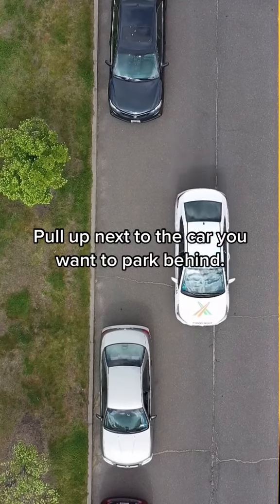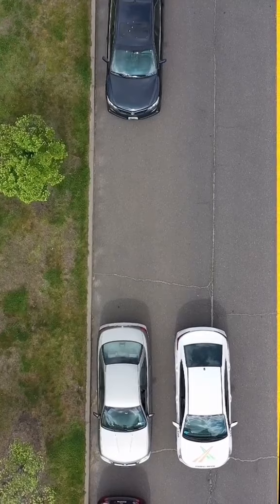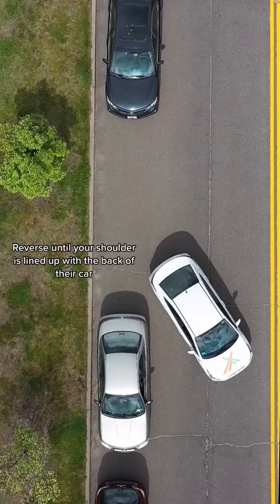The Easiest Way To Parallel Park - The Next Street Driving School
HOW TO PARALLEL PARK

The easiest way to parallel park! Learn to parallel park in under 1 minute!